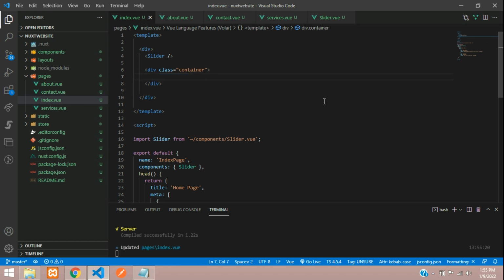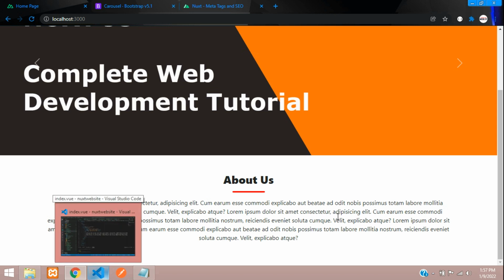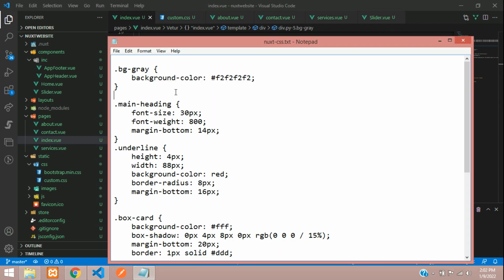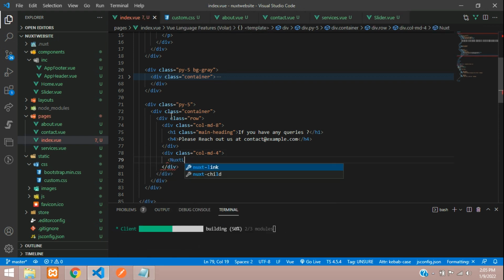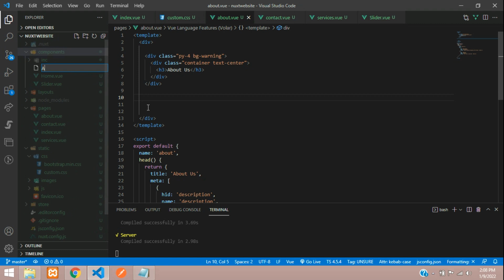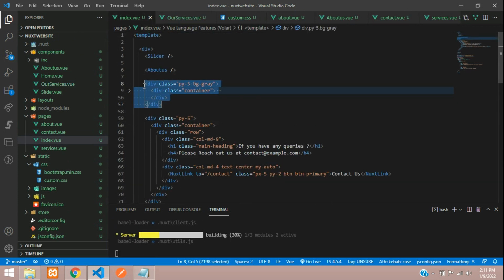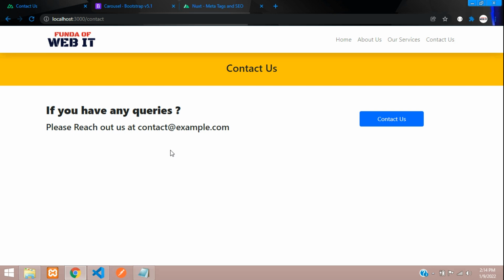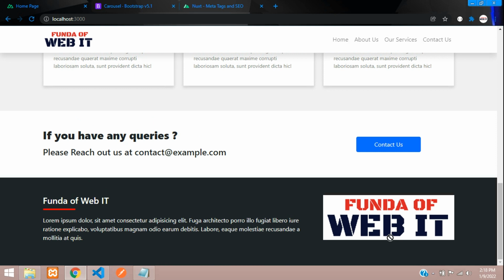NuxtJS Website Design - 7 End: How to design pages/website using bootstrap 5 in NuxtJS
In this video, I have taught how to design pages or website using bootstrap 5 in NuxtJS.